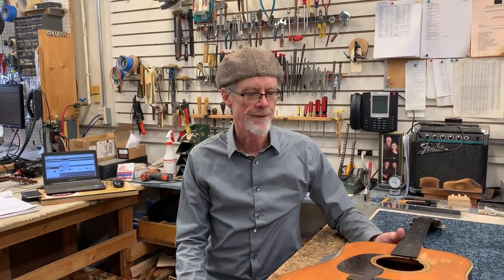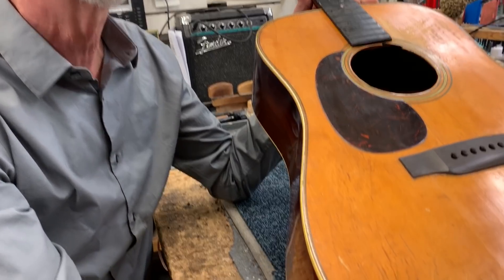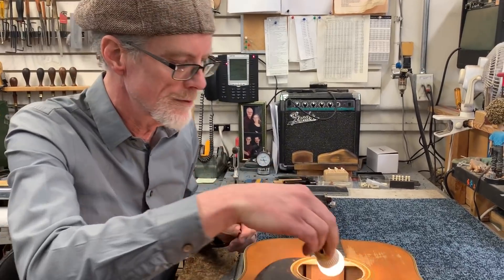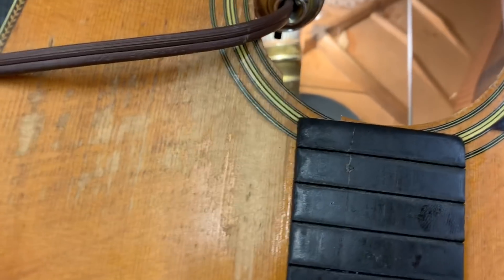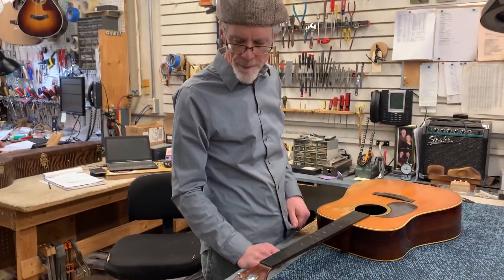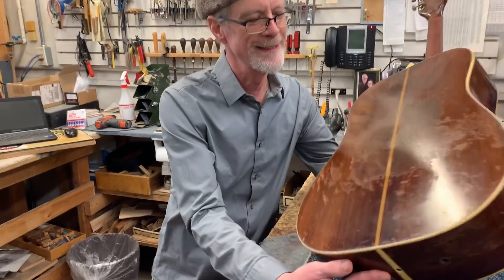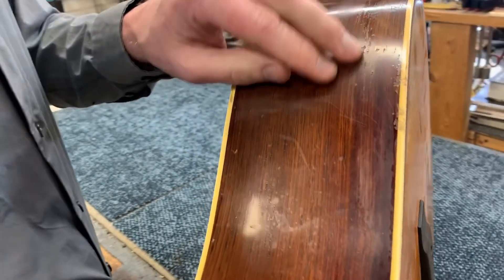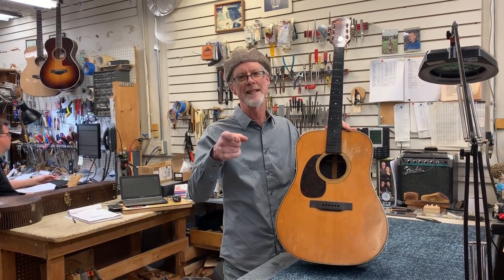In the Shop "Pre-war Lefty Martin D-28" April 4th, 2019 | Elderly Instruments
Today on In The Shop, we look at a pre-war Martin D-28 with a noticable unique feature: it's left handed! But, is it a factory lefty? Join us as Joe discusses how to best to determine that.